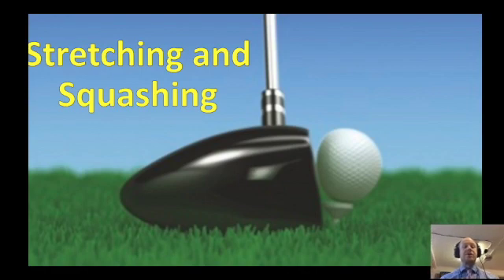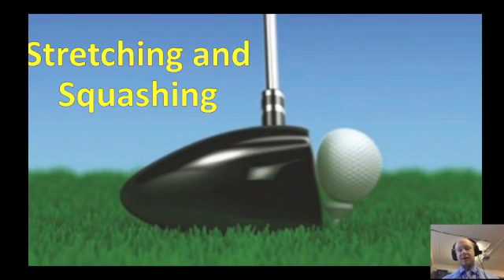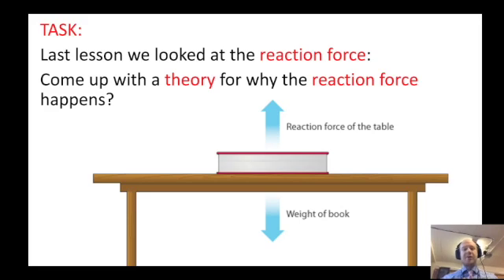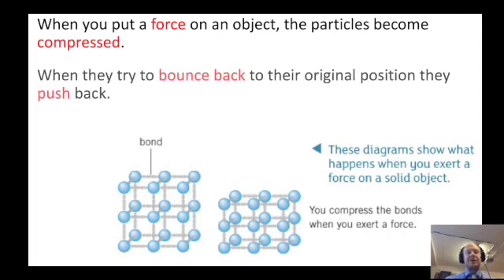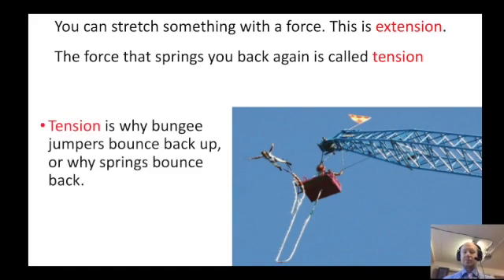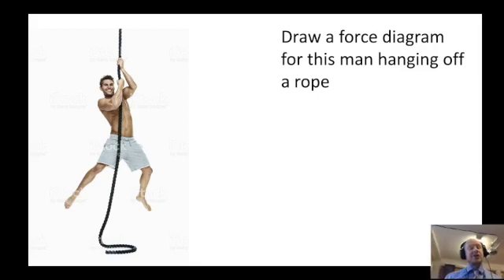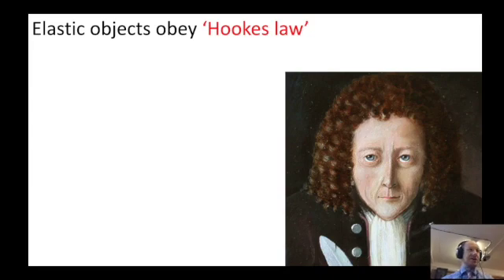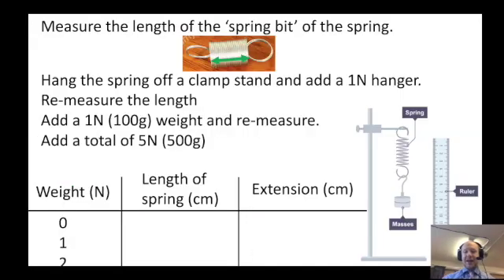Stretching and Squashing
KS3 Science looking at the forces involved in Hooke's law, and the reaction force.